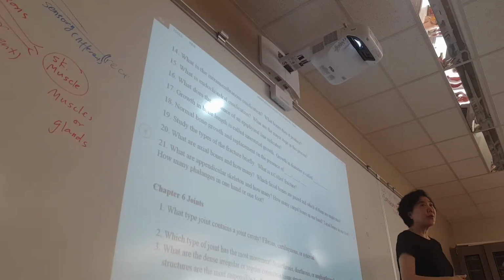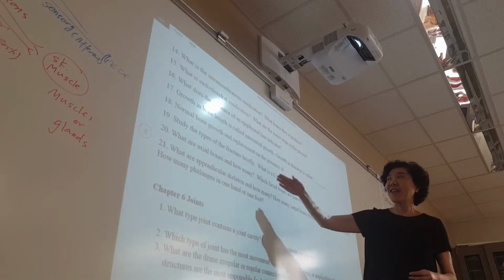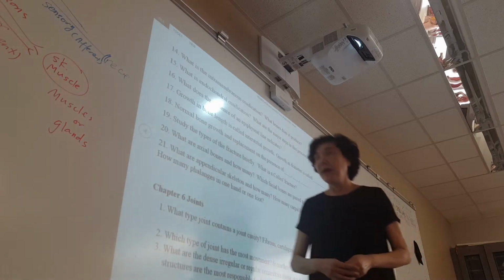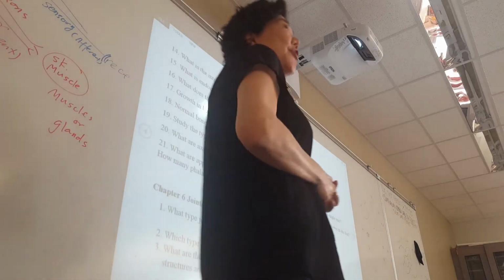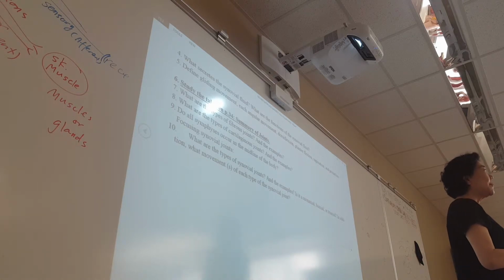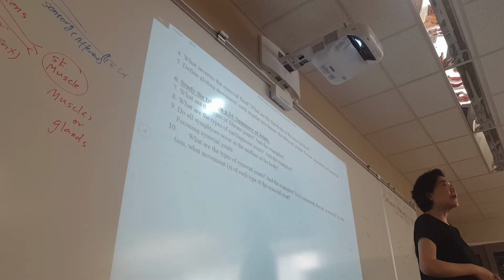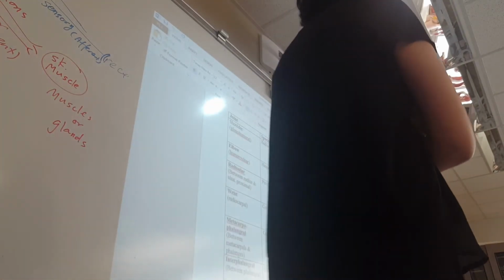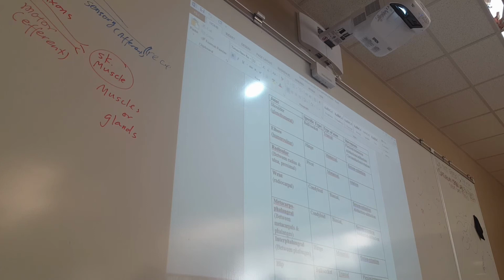Test 3 part2